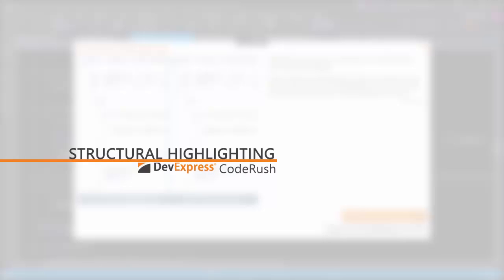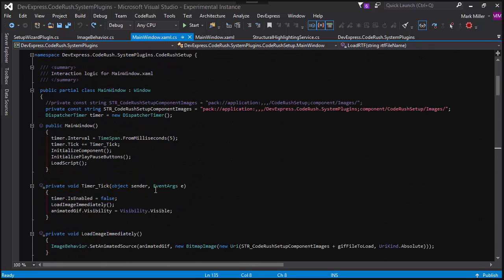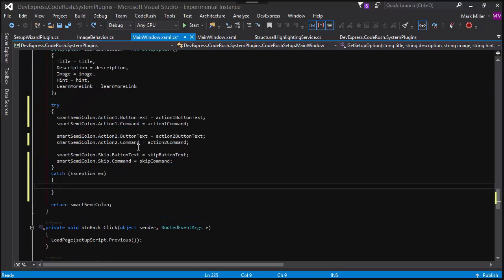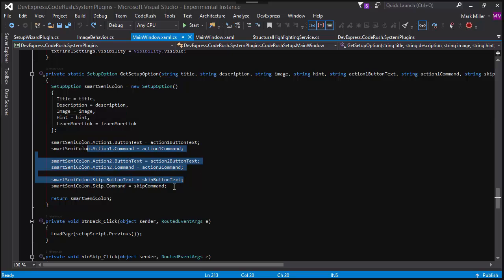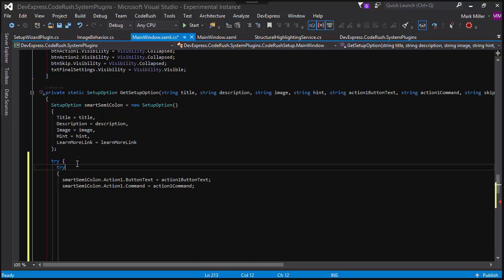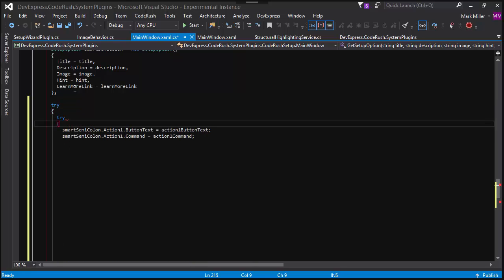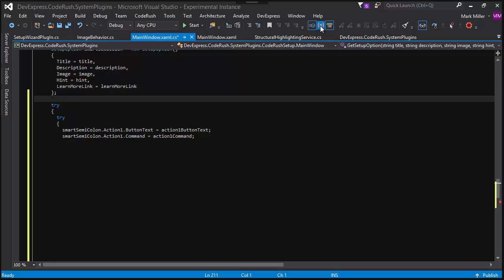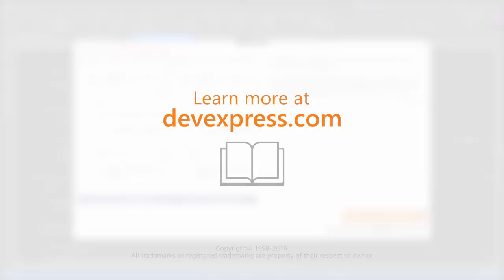DevExpress CodeRush - Structural Highlighting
Mark and Rory discuss Structural Highlighting for CodeRush 16.1